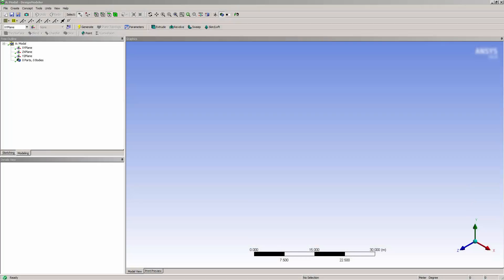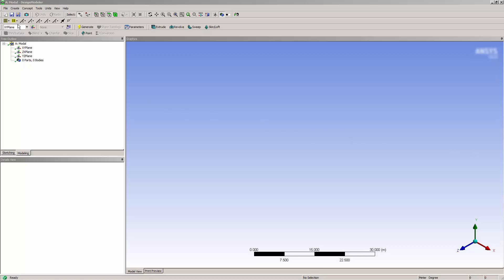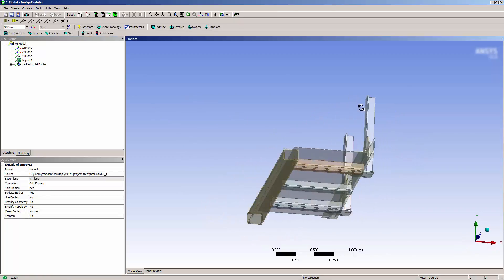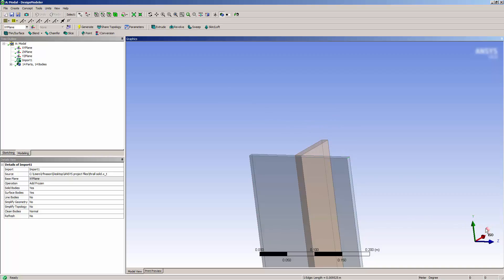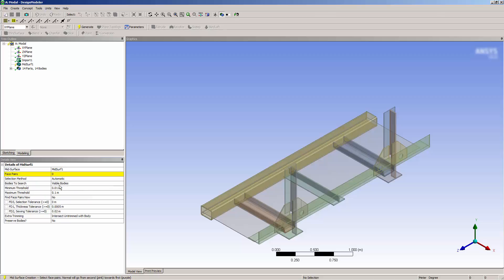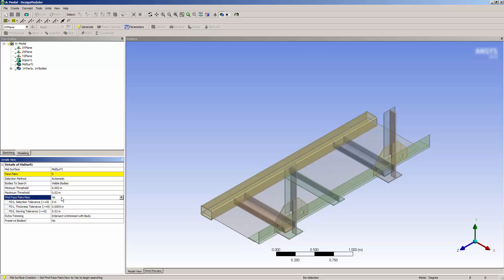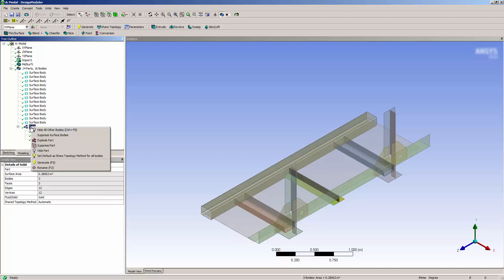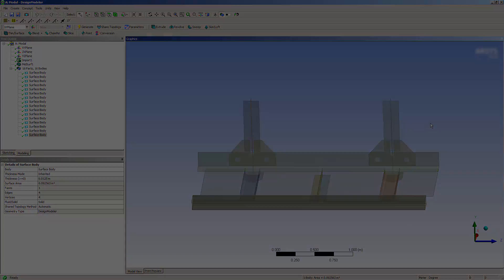Midsurfacing in ANSYS DesignModeler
Tutorial -- Midsurfacing in ANSYS DesignModeler